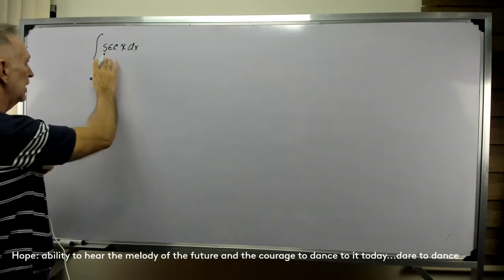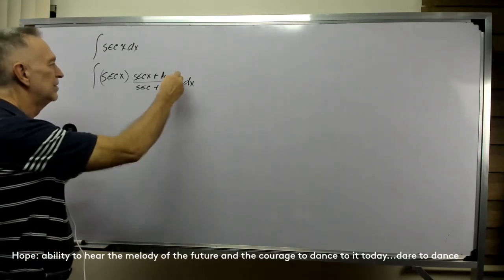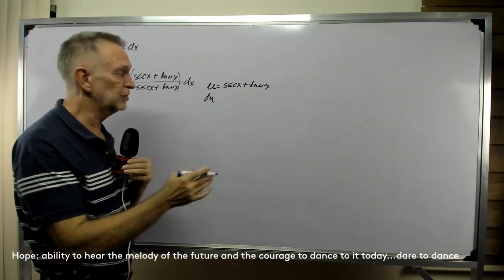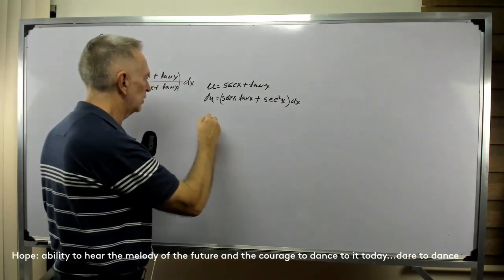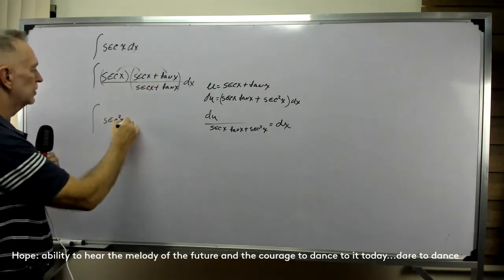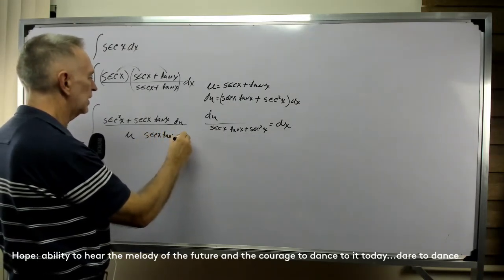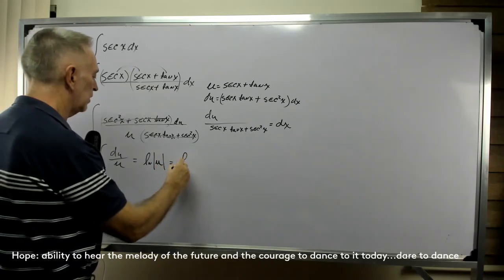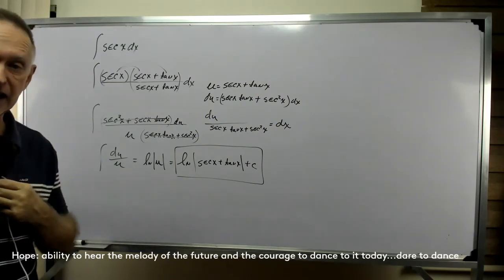Calculus 2 Integral of Secant(x) using U-Sub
Integral of Secant(x) using U-Sub reveals a trick to perform the U-sub.  This involves multiplying sec(x) by one that is defined as (sec(x) +tan(x)) / (sec(x) + tan(x)).